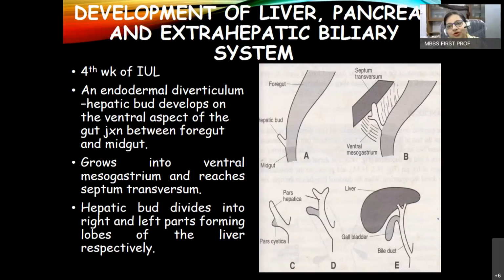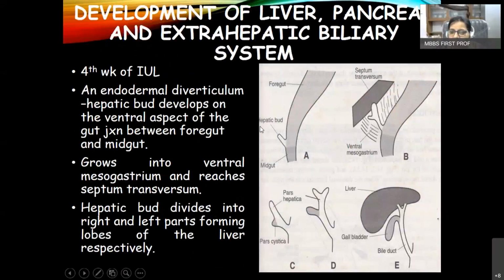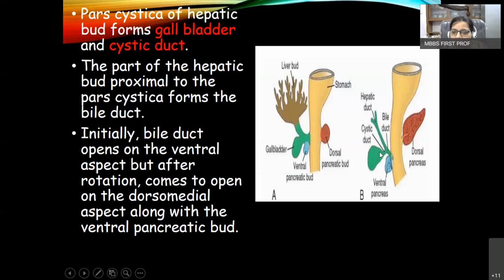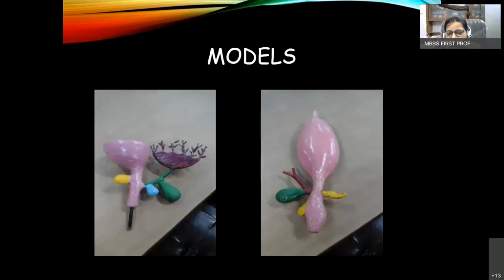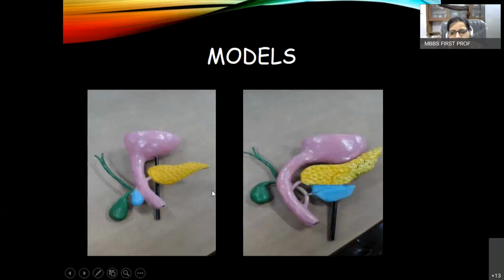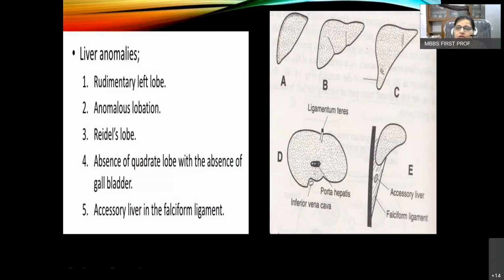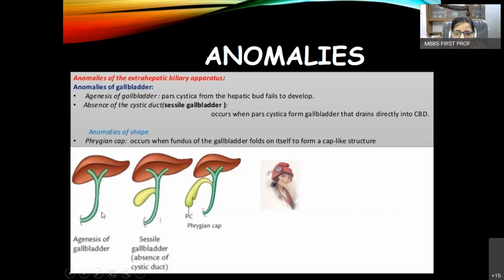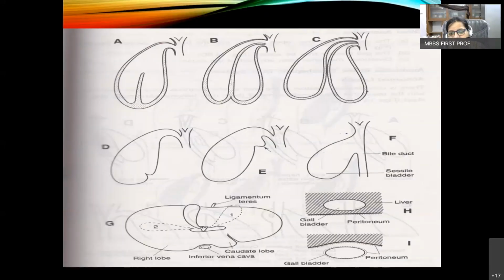Development of liver, pancreas and extrahepatic biliary apparatus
It emphasizes about the development of liver,pancreas and gall bladder along with their developmental anomalies